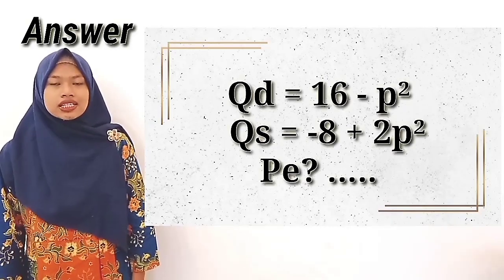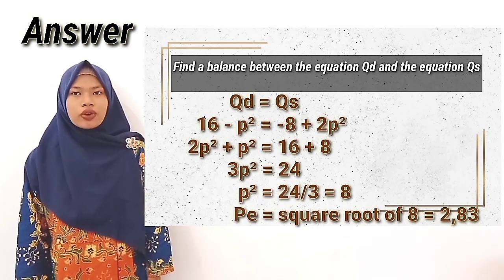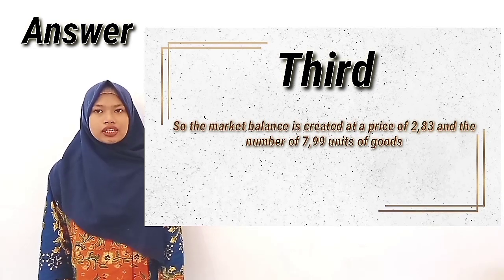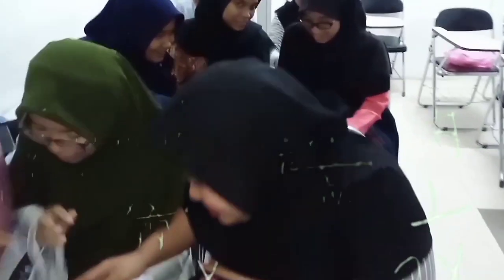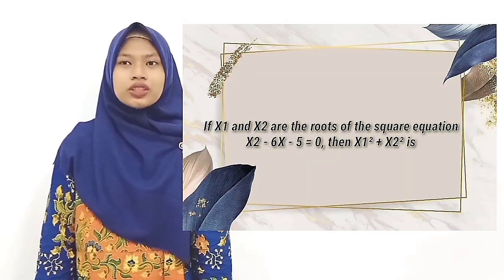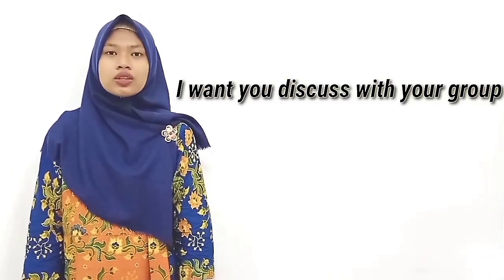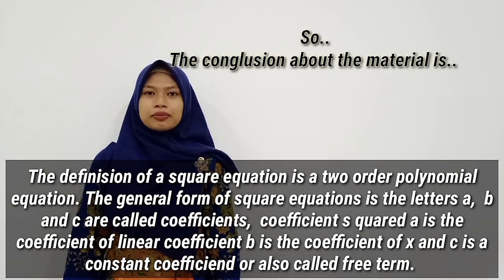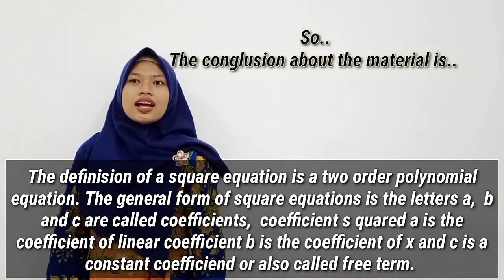Anis Nur Khasanah - Quadratic Equation - Teaching Secondary Mathematics in English 3C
Name     : Anis Nur Khasanah
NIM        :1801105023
Method  : Discovery Learning
Material : square Equation